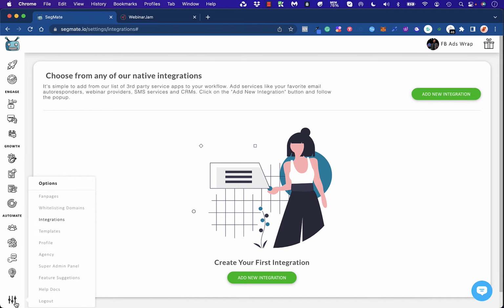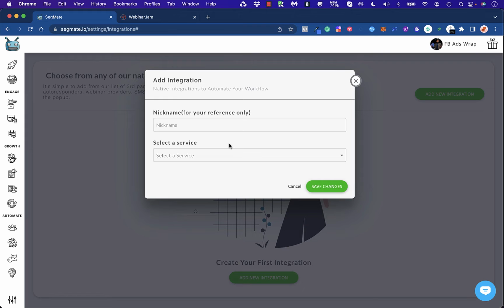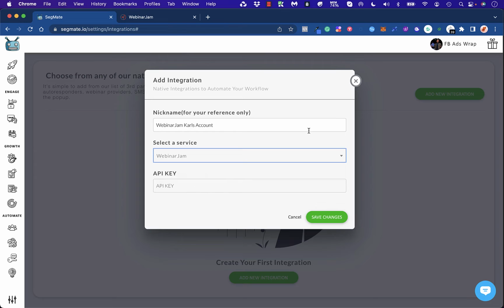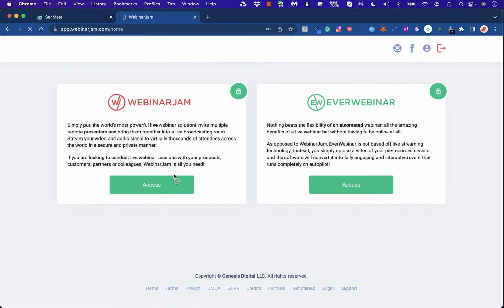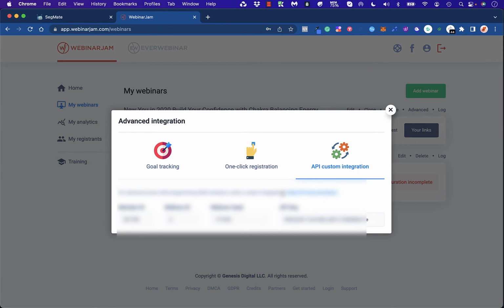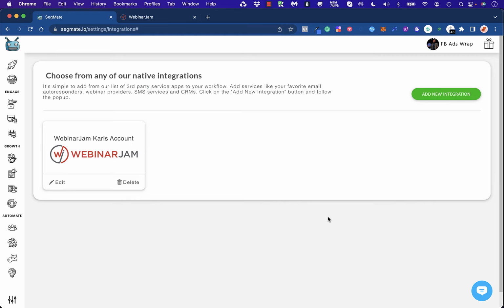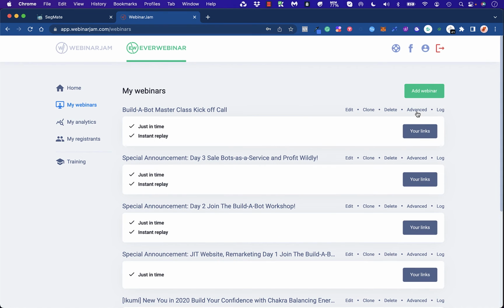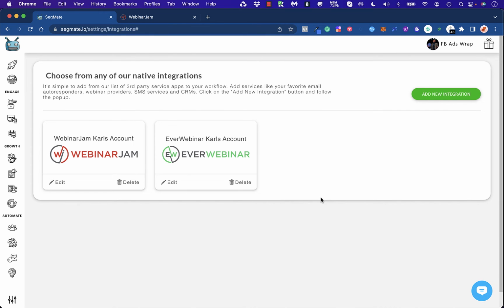WebinarJam and EverWebinar to SegMate Integration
The Future of Messenger Marketing: What It Is, Where It’s Going, & Why The Future Is So Very Bright For Businesses.

Is it any wonder, then, why Facebook Messenger Marketing is the most exciting new marketing channel to come by in a long, long time?

What Is Messenger Marketing?
Messenger marketing is a new and increasingly popular way to communicate with prospects, leads, and customers.

As a marketing channel it boasts better engagement than any other channel out there, including:

Direct mail
Push notifications

So what does that mean? Very simply, it means when you send your customers a message on Facebook Messenger, more people will open, read, and interact with your messages.

And those messages can either be live (say, a real-time conversation between a customer service rep and a customer), or they can be automated using a chatbot (much like an email autoresponder series). But unlike email, which has come to feel like work for most people, Facebook messages are quick & easy to respond to.

As a result, they get sky-high open and click-through rates.

However, with Messenger Marketing, you can do a lot of things you can’t with SMS, like sending beautiful messages that come complete with clickable call-to-action (CTA) buttons, GIFs, galleries, and more.

Basically, Messenger Marketing combines the instant delivery & attention of SMS with the attractiveness and automation power of email. Messenger also feels more personal than email, but less invasive than SMS—striking the perfect balance for businesses looking to communicate with customers.

To learn more about how SegMate can help you with your Messenger Chatbot Marketing,